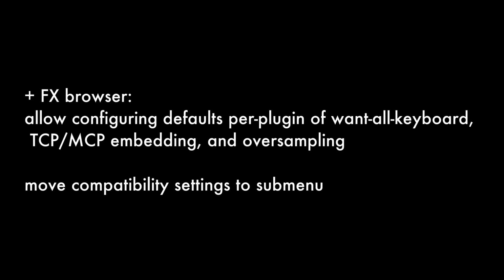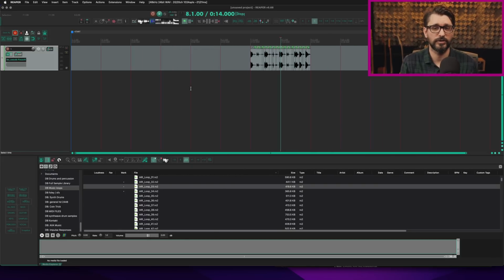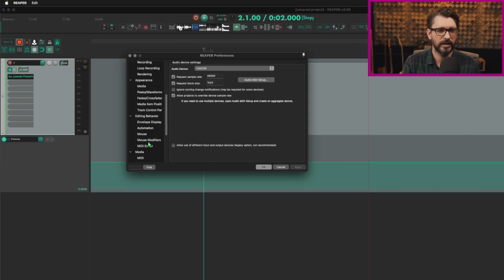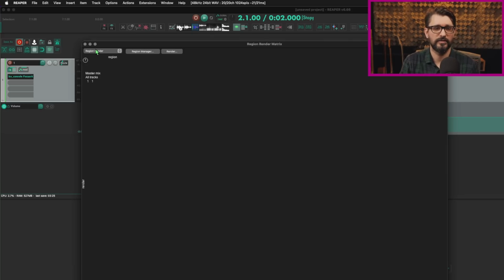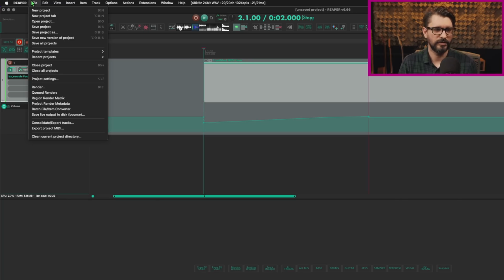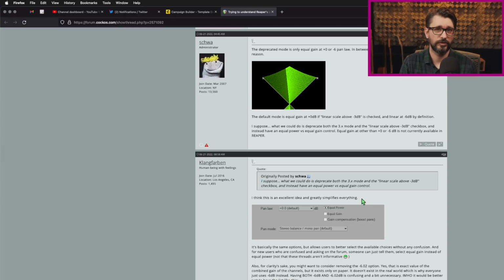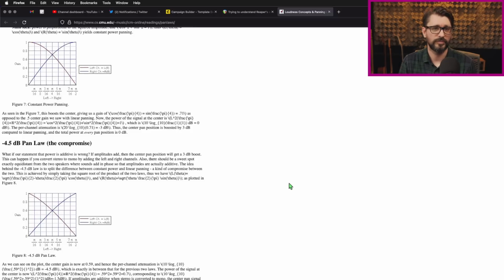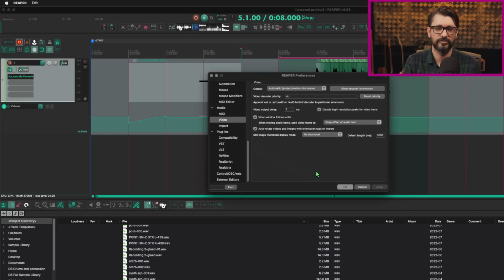What's New in REAPER v6.66 | No evil here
For this most evil number update, its actually quite a small but nice set of additions.
Personally I'm happy to get Rex file support on mac (again).

00:00 - Welcome
00:15 - FX browser: defaults per-plugin
01:09 - Rex files on Apple Silicon
01:53 - move cursor by grid follows snap
03:05 - Mouse modifiers: add razor edit mouse modifier to move or tilt envelope (fine adjustment)
04:17 - Routing/Grouping/Render Matrix:
add context-specific help, accessible via the (?) button
05:04 - Pan law changes
10:05 - Render: post-render button to display rendered file in Media Explorer
10:39 - Preferences: move media/video and media/import preferences to separate pages